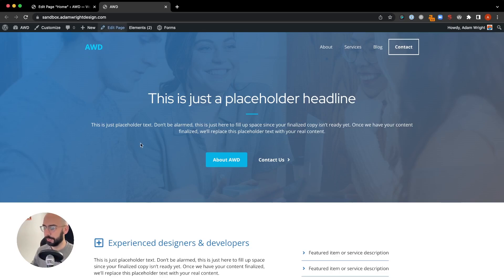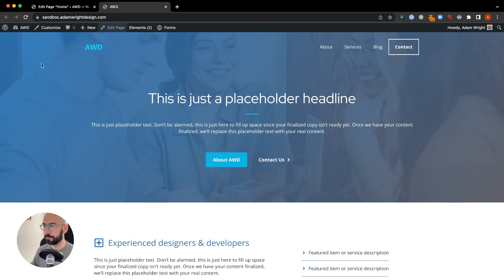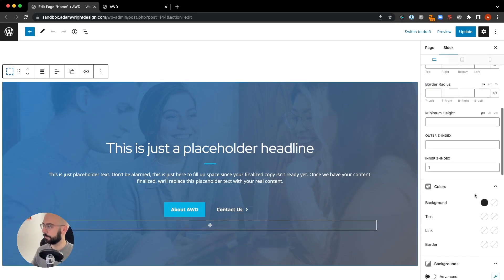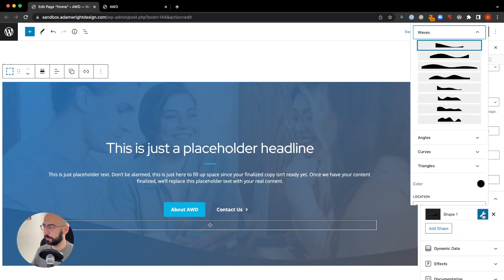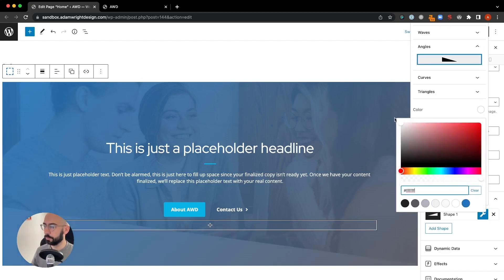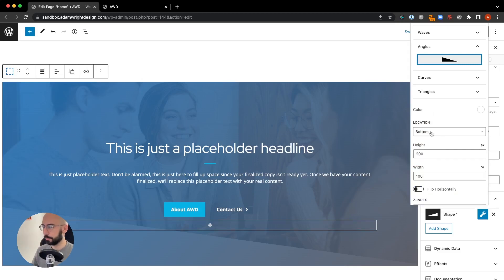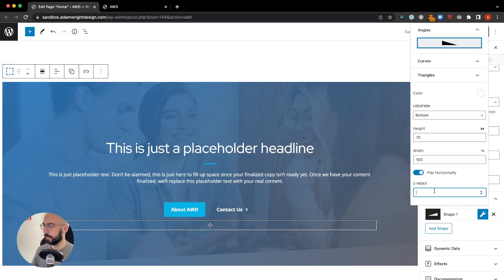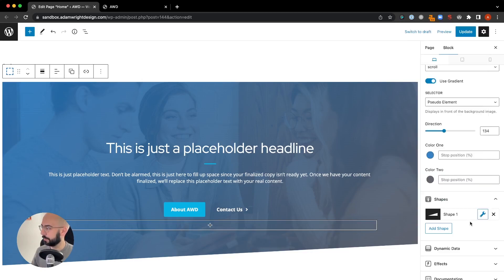How to Add an Angled Section in GenerateBlocks in 60 Seconds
In this 60 second tutorial, I'll show you how to add an angle at the bottom of a section in GenerateBlocks.